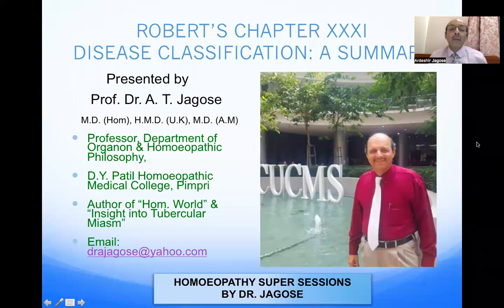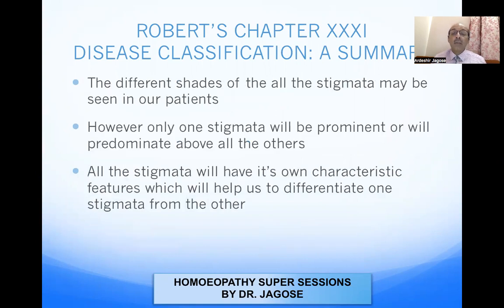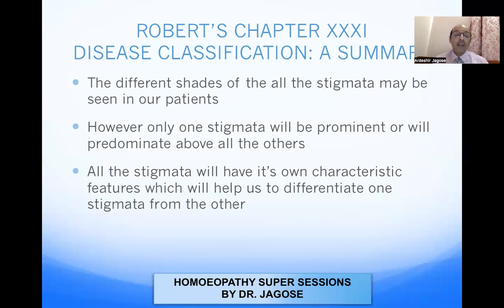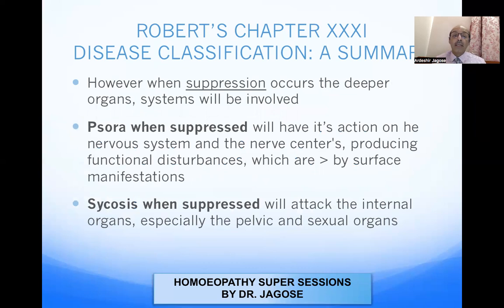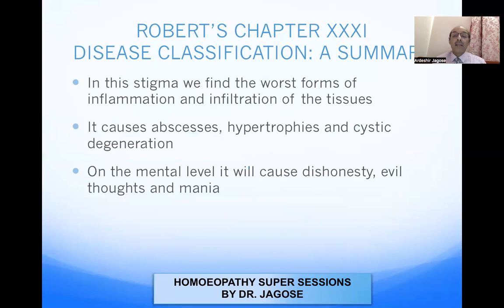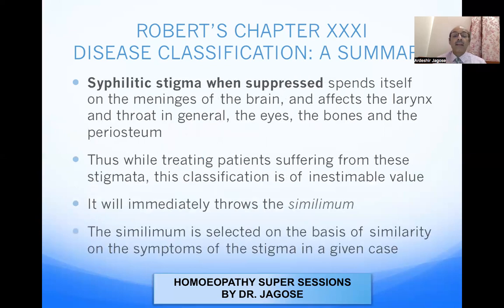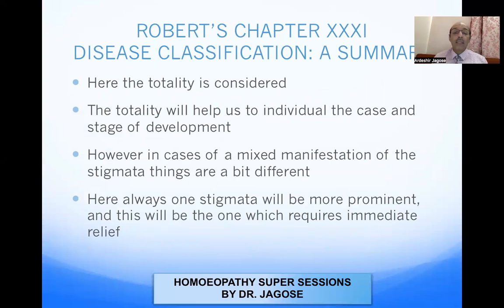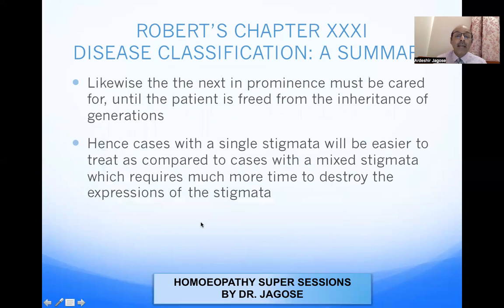Robert Chapter 31: Disease Classification: Summary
This video will tell you about in short a just about the miasms.